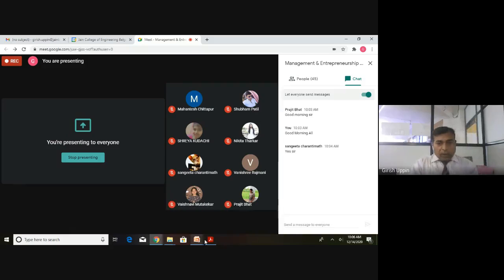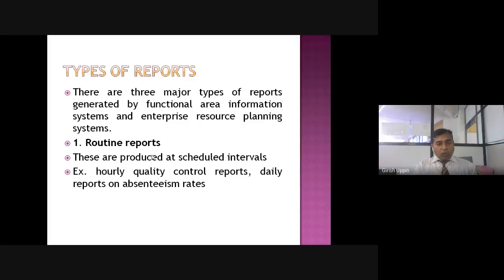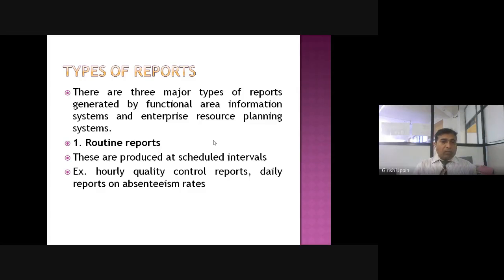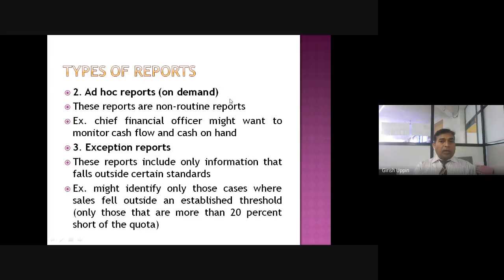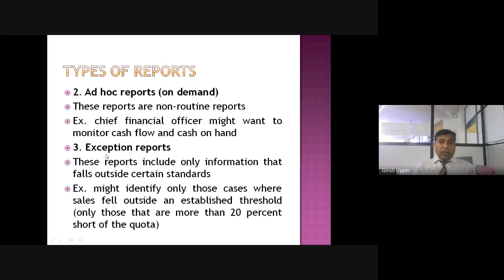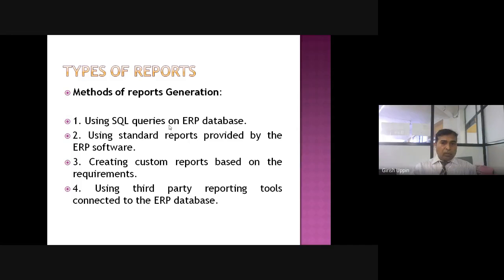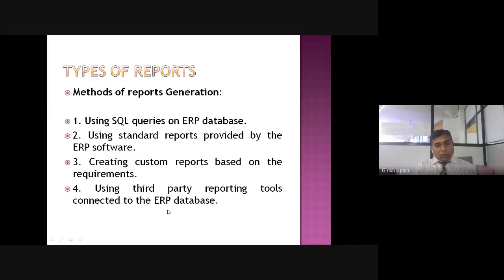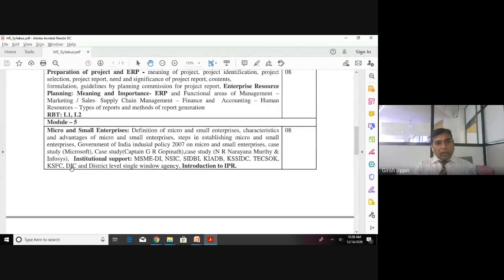JCE CSE Management and Entrepreneurship for IT Industry - 18CS51 Module 4.8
Types of Report and methods of report generation